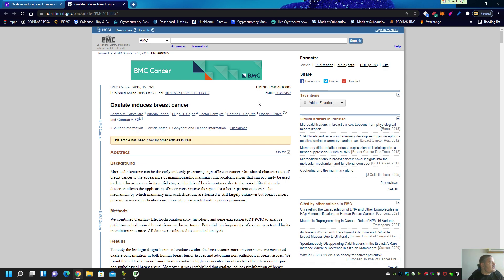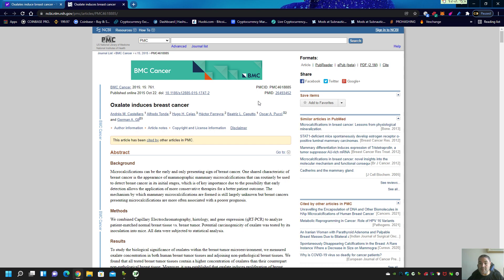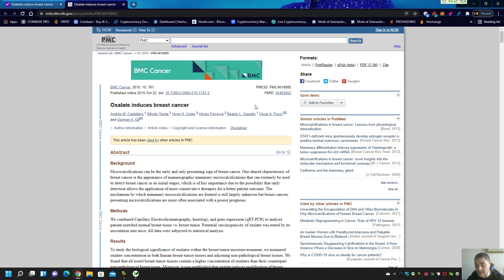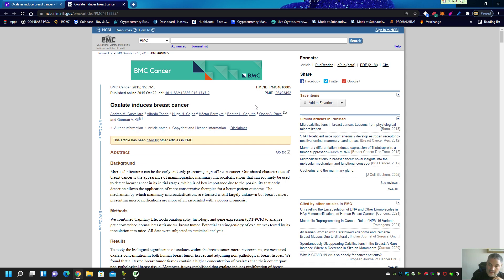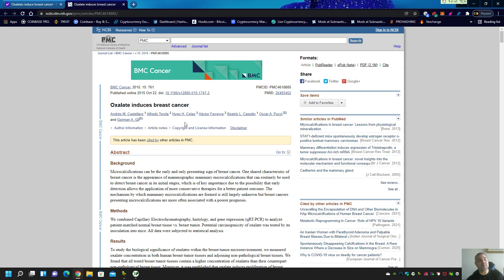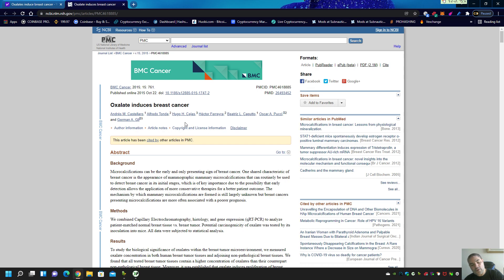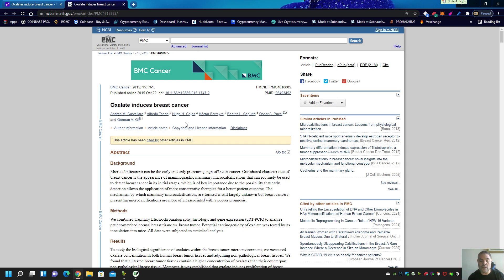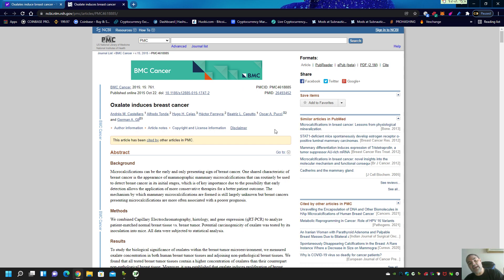Veganism KILLS. Oxalates INDUCE breast Cancer. This is not a Vegan Epidemiology study.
Veganism KILLS: Exposing Veganism's fraud. A vegetarian or vegan diet may be increasing the likelihood of depression, a US-based study suggests. People with a plant-based diet were twice as likely to take prescription drugs for mental illness and three times as likely to contemplate suicide.

The consumption of a plant by either chewing or smoking (Tobacco) kills 8 million people per year. Yes plants have toxins in them.